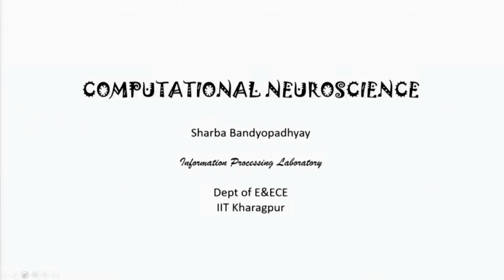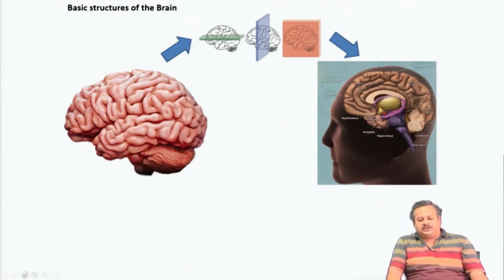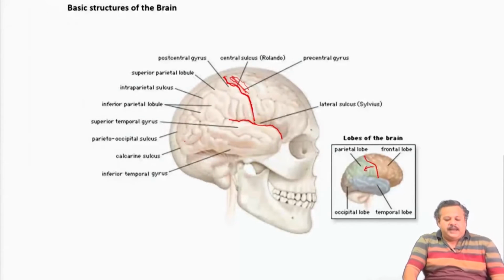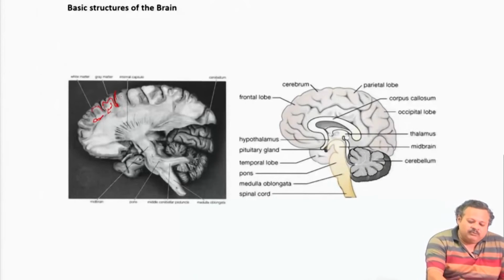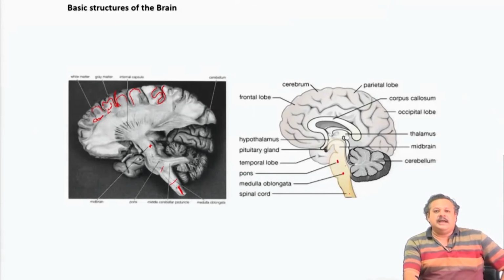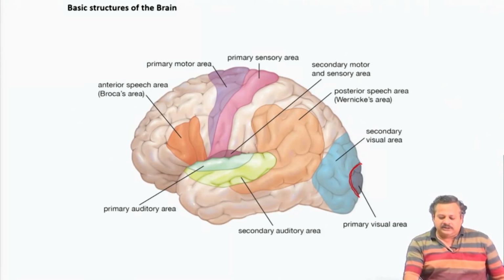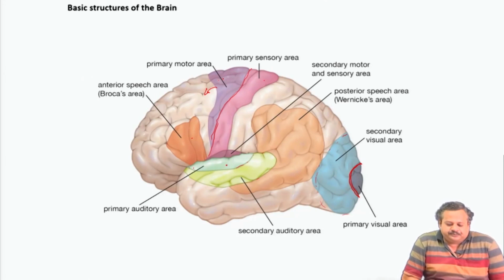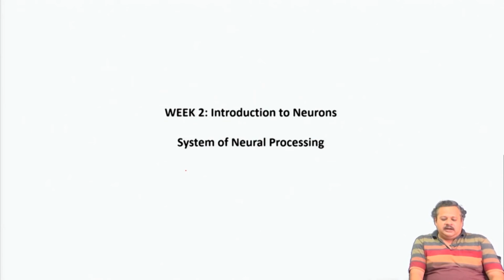Basic Structures in the Brain